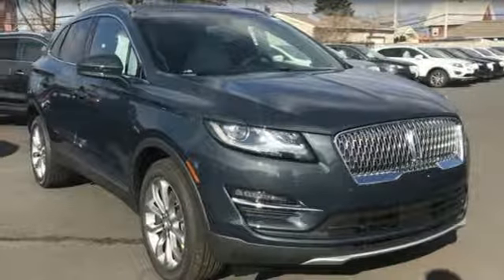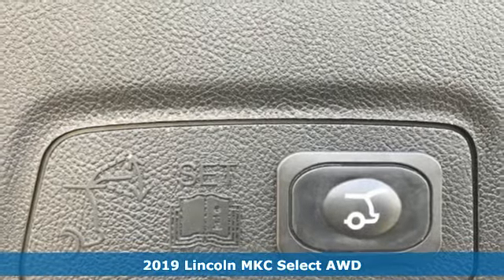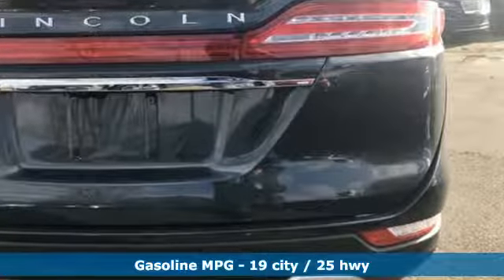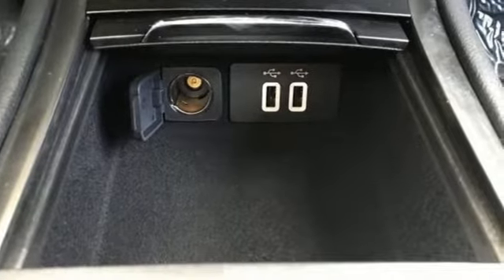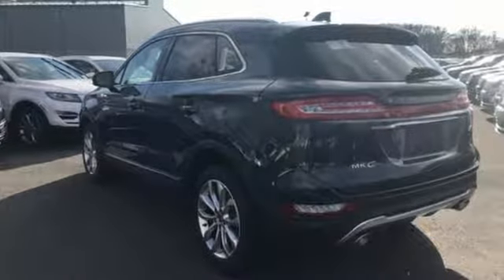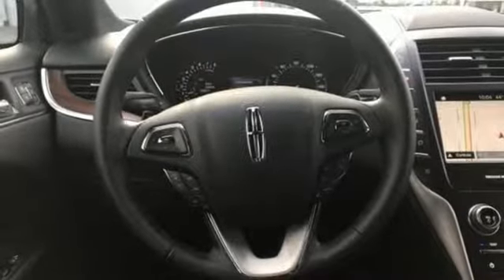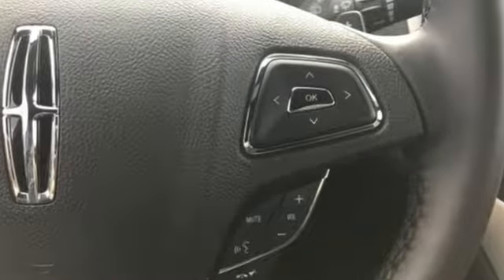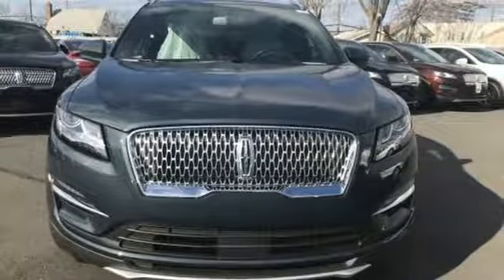2019 LINCOLN MKC Staten Island, NY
Year: 2019
Make: LINCOLN
Model: MKC
Trim: Select
Engine: 4 Cyl. 2.0L 4 cyls
Transmission: Automatic
Color: Baltic Sea Green Metallic
Interior: Ebony
Stock #: L26084
VIN: 5LMCJ2D91KUL26084

Address:
266 W Service Rd